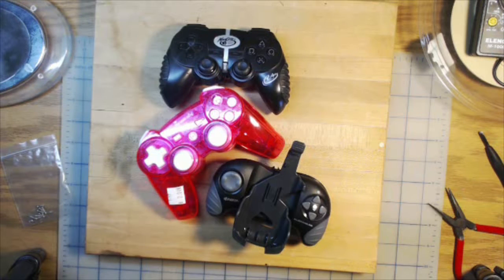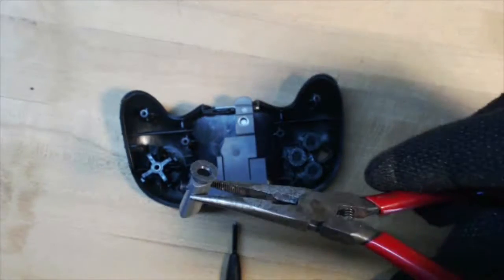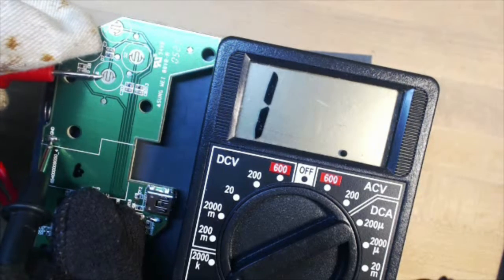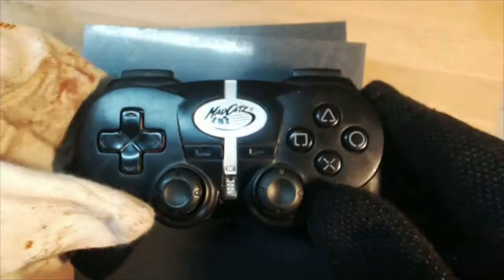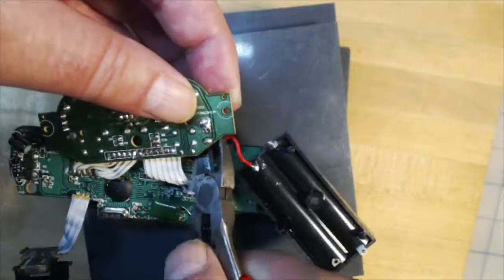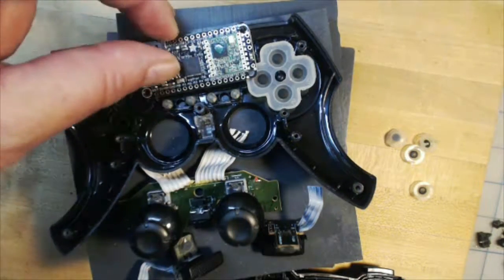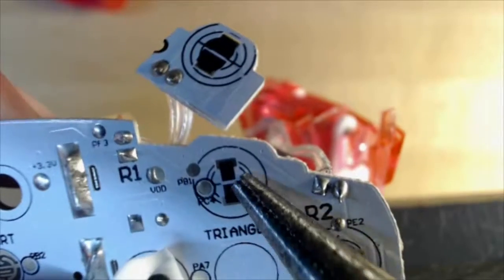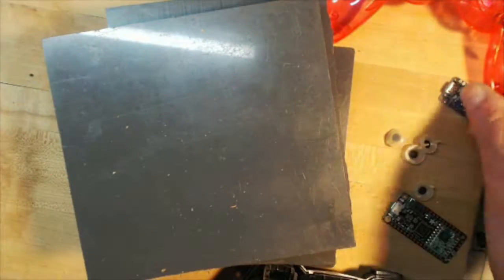What's Inside 3x Game Controllers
Quick teardown of three very different game controllers. Are there parts we can salvage and re-use. What kinds of buttons and joysticks are used? How could we hack or mod these controllers to reconfigure them for other uses.

This is the first part of a series, so it's just a quick peek inside the case so we know what we have to work with in the next videos.